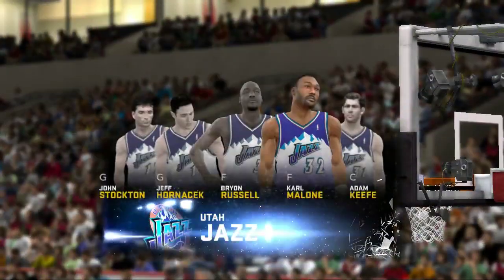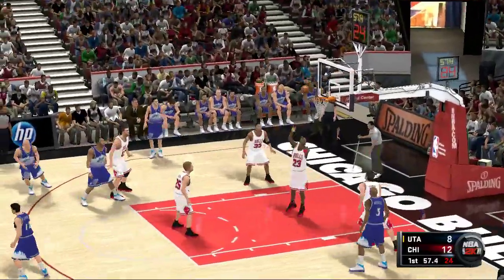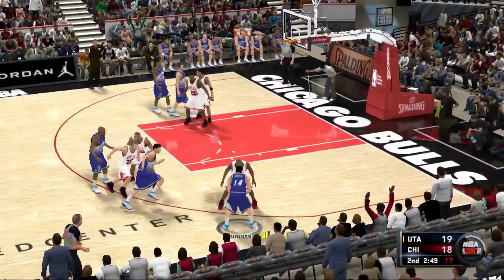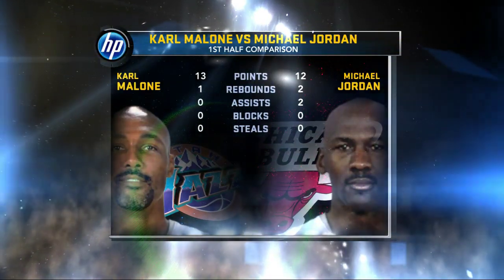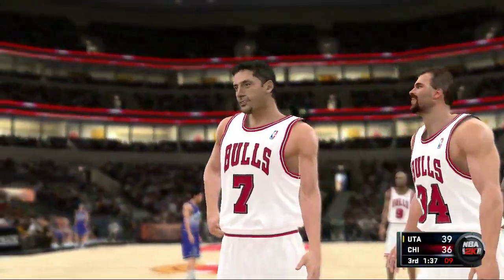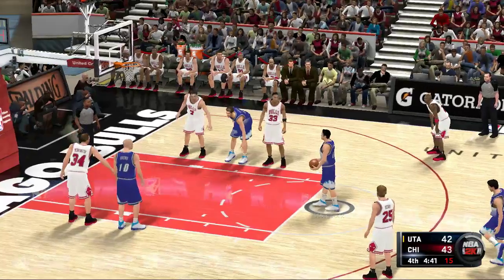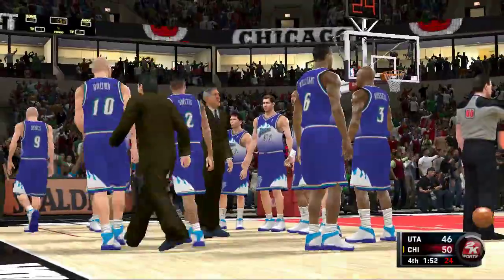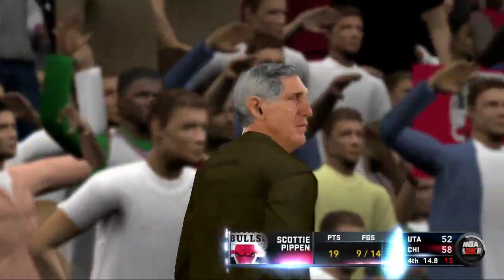Utah Jazz vs. Chicago Bulls | 1997 NBA Games Simulation | Bulls Homecourt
No Commentary Gameplay!